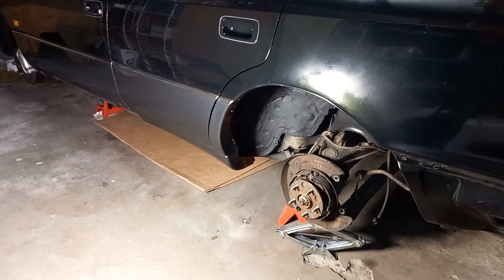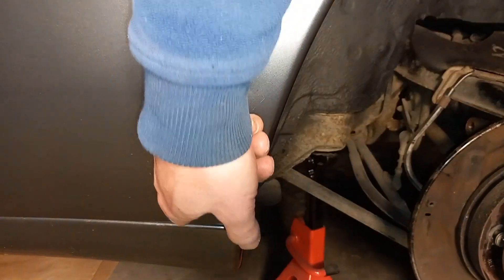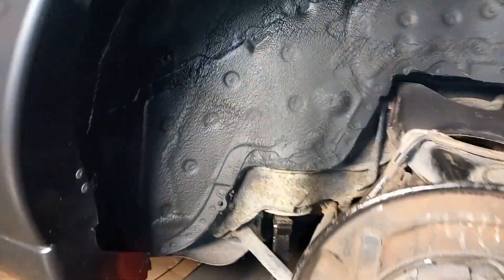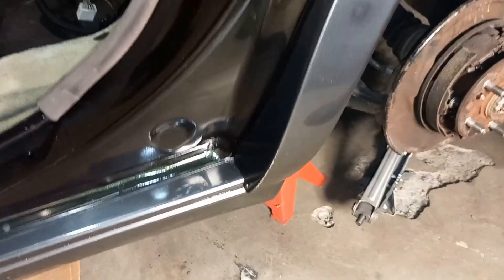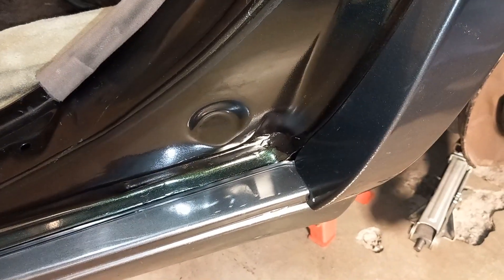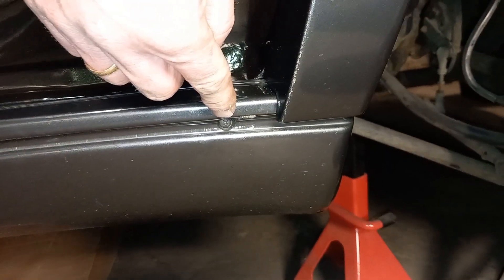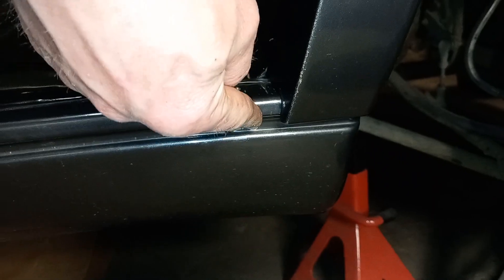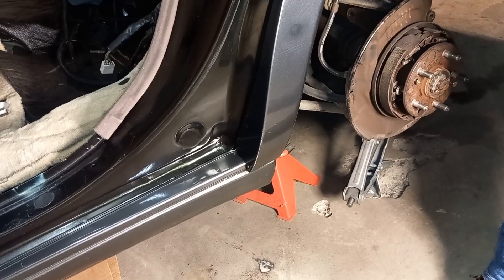Rocker panel rust repair finally finished (update)